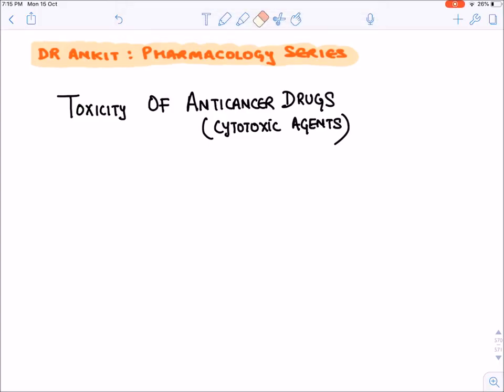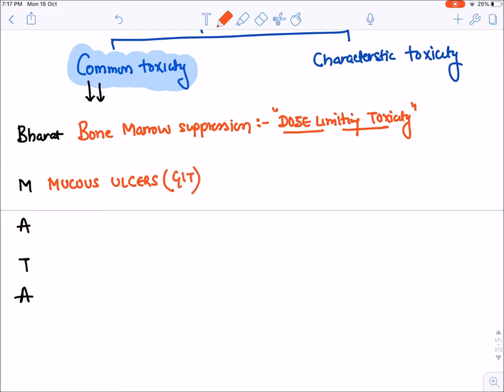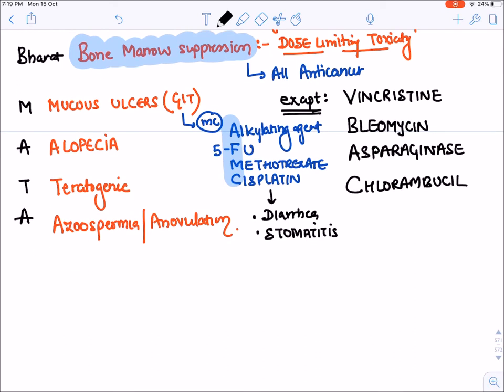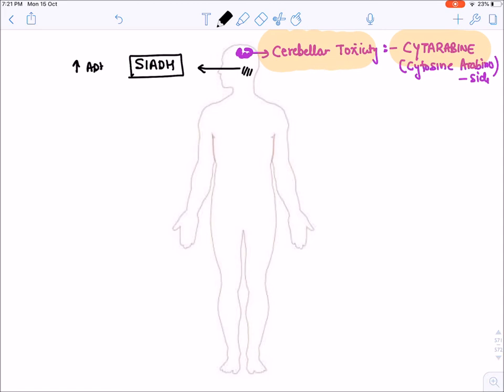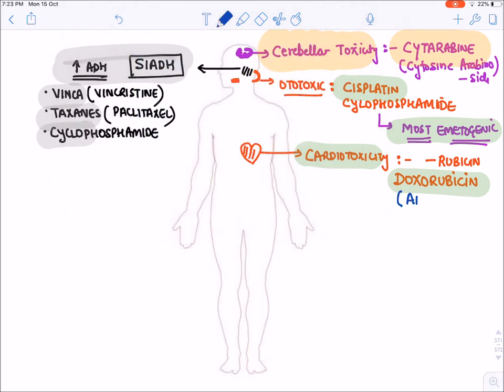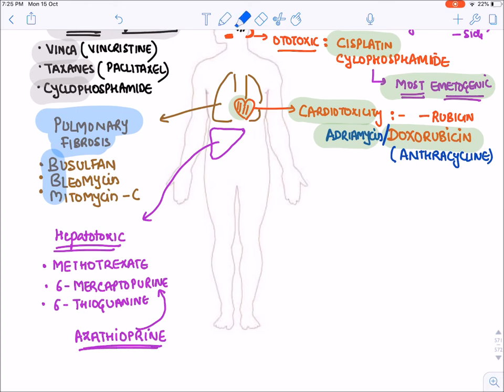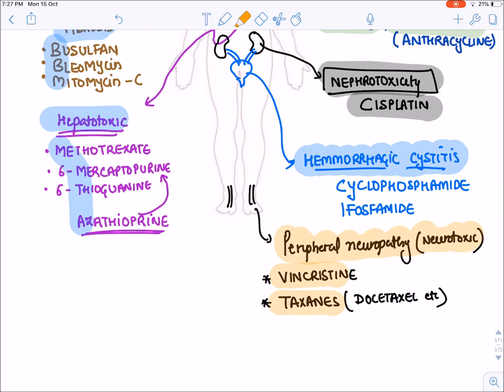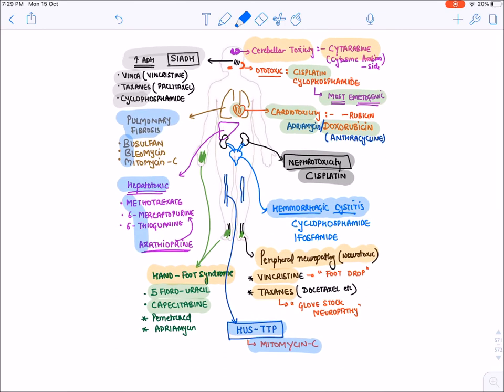***Anti Cancer drugs Part 3 : Toxicity